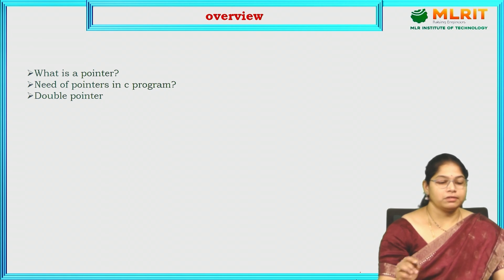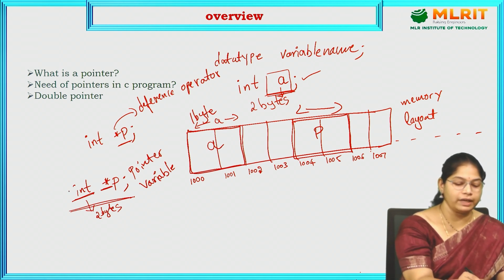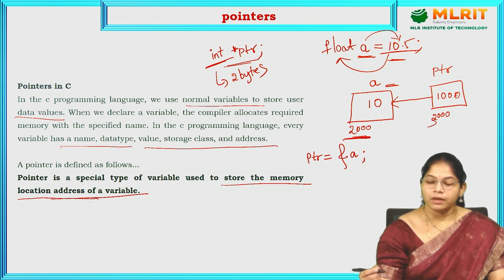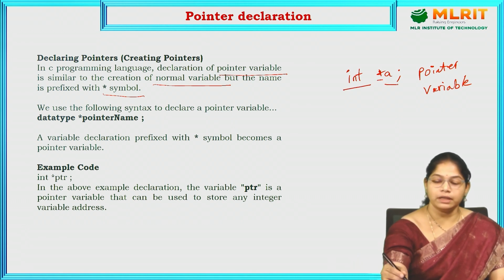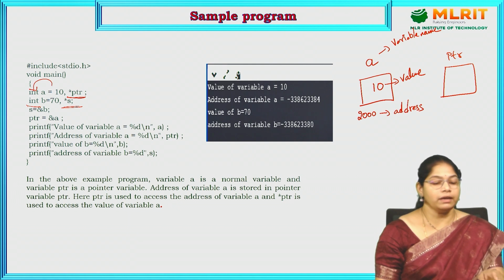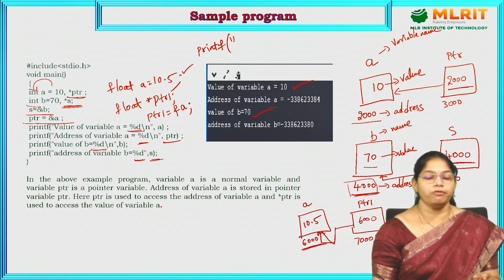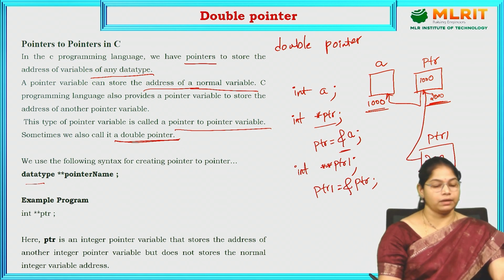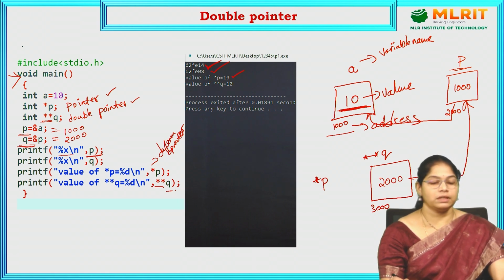LEC16| Programming for Problem Solving | Pointers in C by Mrs. N. Vijayasri